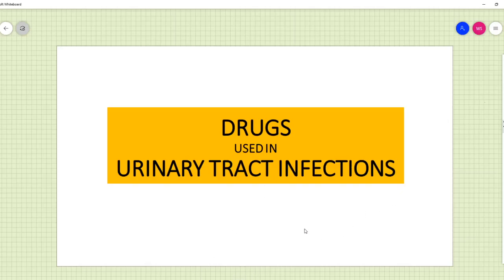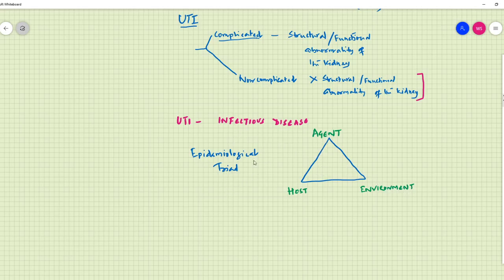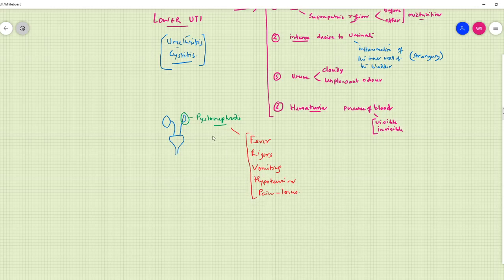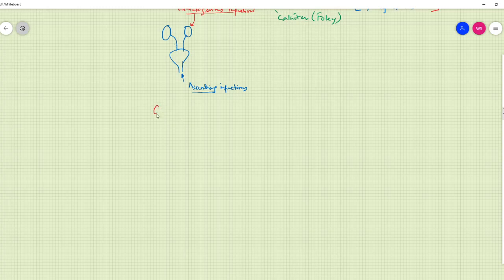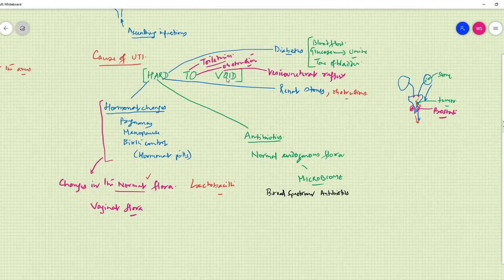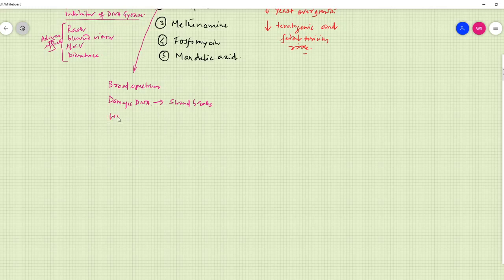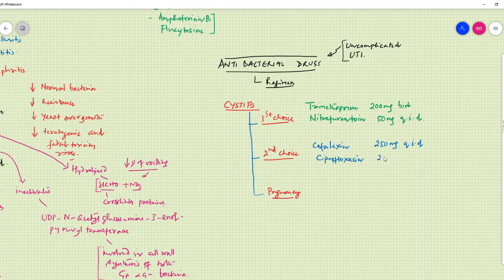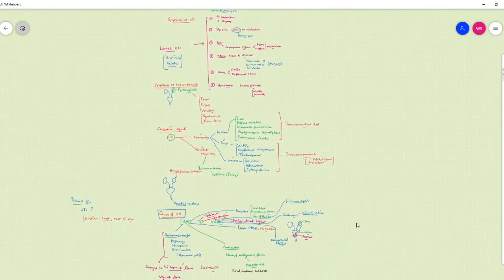Drugs used in Urinary Tract Infections